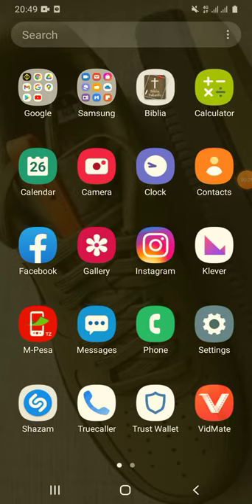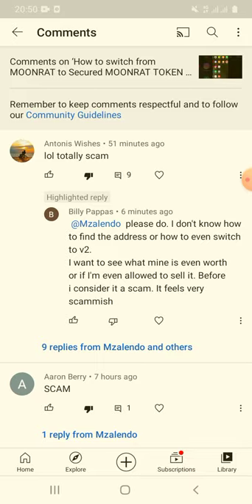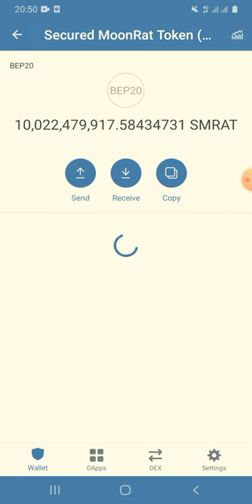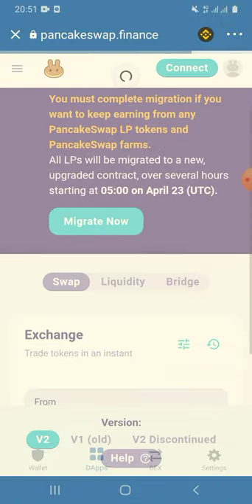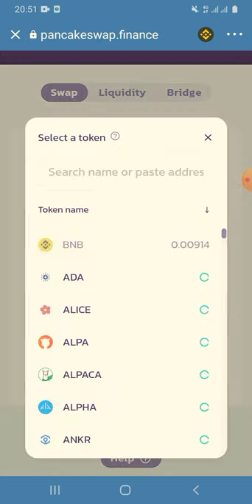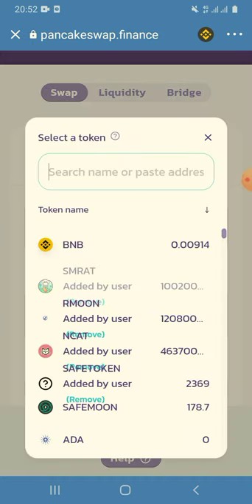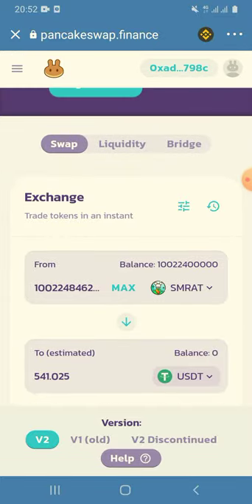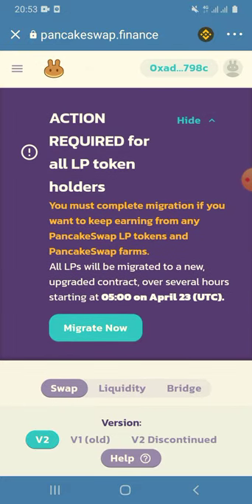How to find Secured Moonrat v2 asset value after the Migration from Moonrat v1.